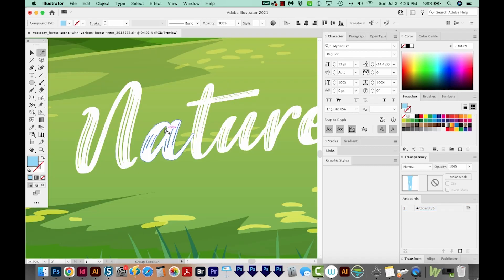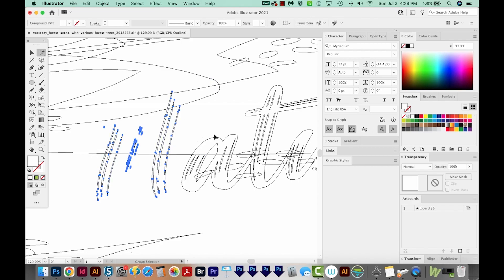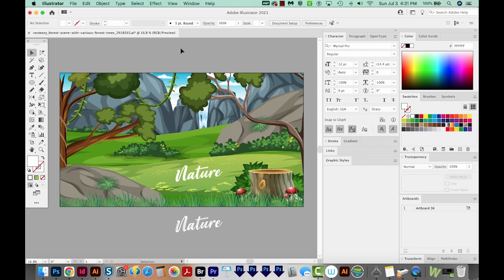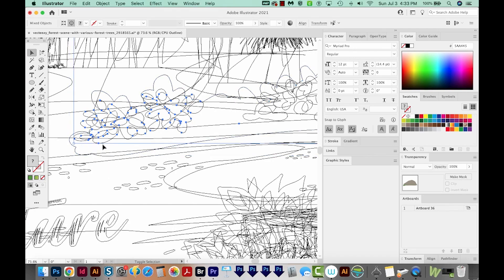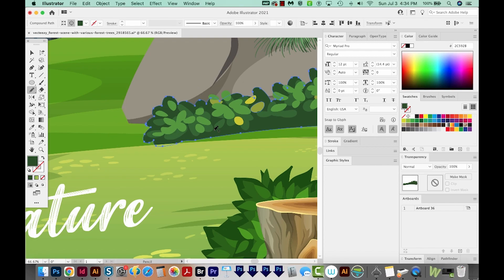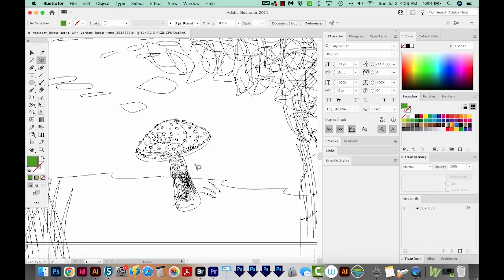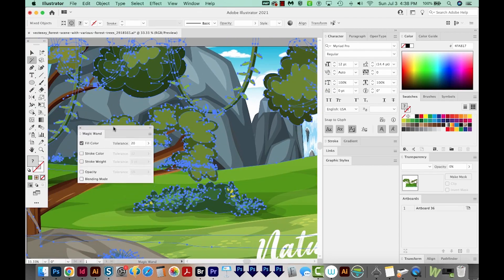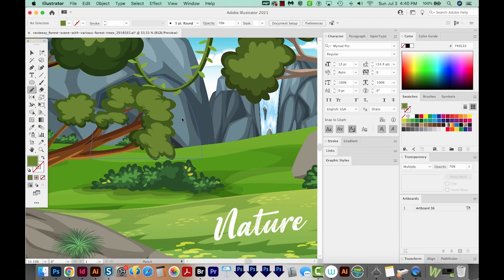5 Essential Adobe Illustrator Tools I Use Every Day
I really don't think I could live without these 5 tools in my Illustrator workflow - I would go crazy!

Tools are:
Group selection tool
Outline mode
Lasso tool
Pencil tool

Vector artwork by Vecteezy.com

➝ OTHER TOPICS
How to Cut and Make a Rolled Paper Flower with Cricut Design Space [Tutorial for Beginners]